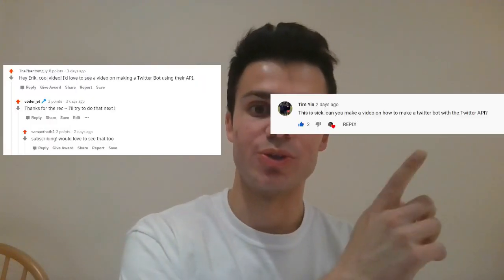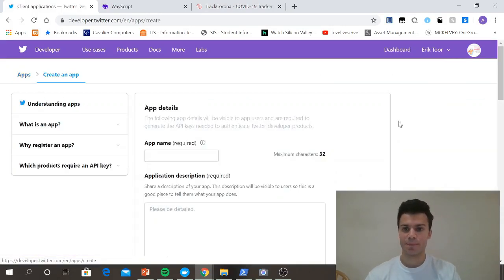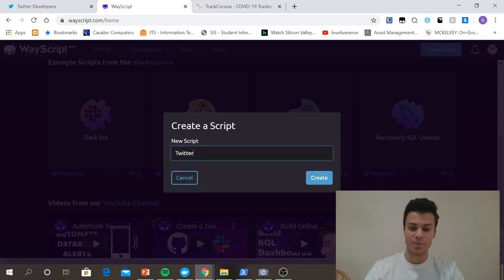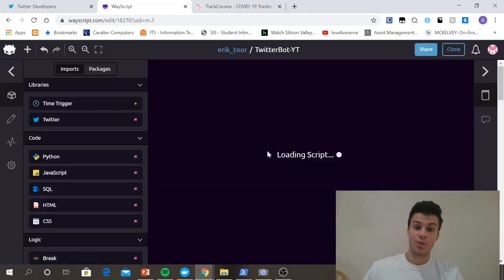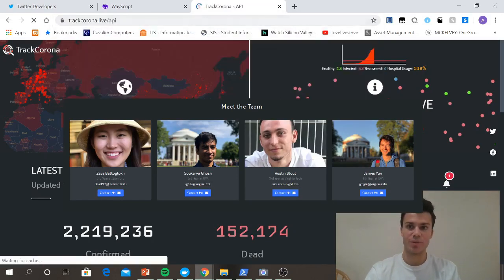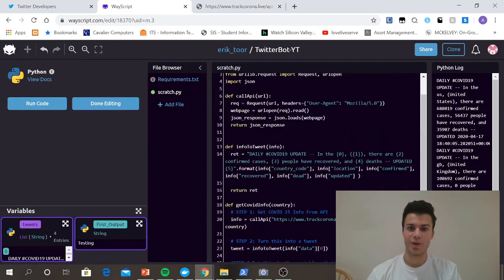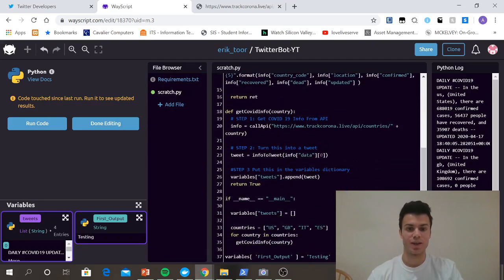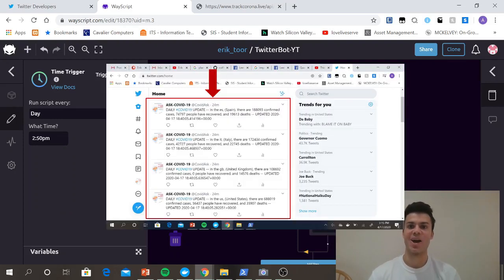MAKING A COVID-19 TWITTER BOT WITH PYTHON + WAYSCRIPT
In this video I use Python and the Twitter API to make a Coronavirus Twitter bot. In the next video I will be implementing functionality to allow the Twitter Bot to respond to questions to it. I used WayScript to deploy my code and set up triggers and the Twitter API.